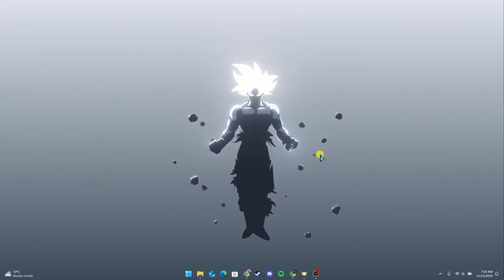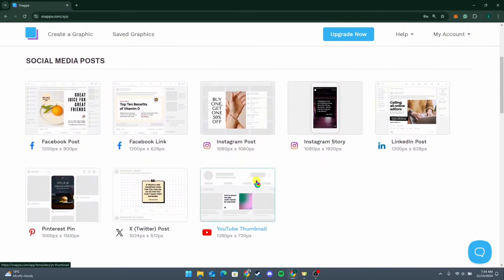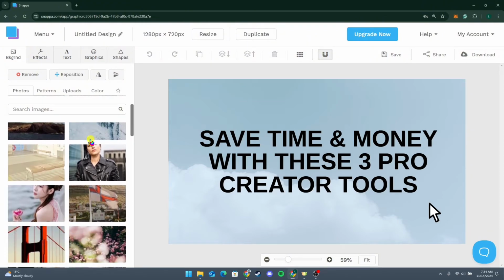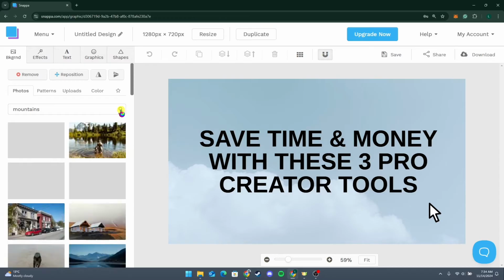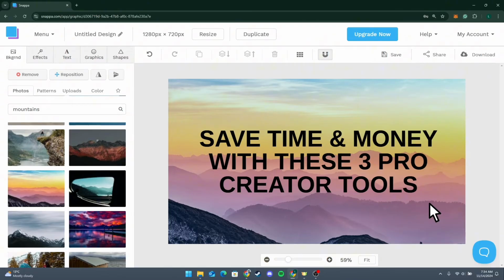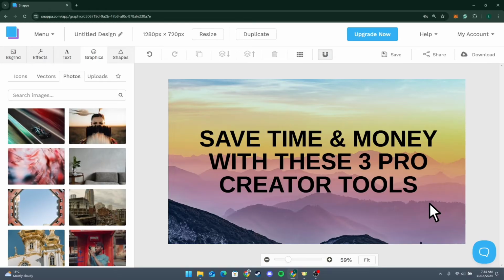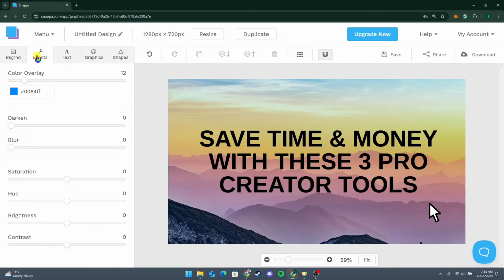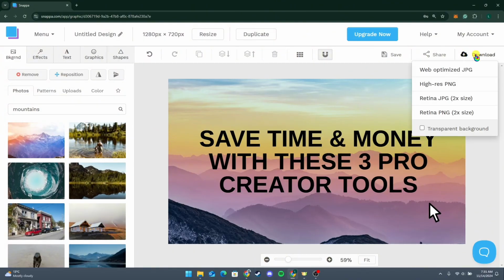How to Import Photos from Unsplash in Snappa 2024?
Looking for stunning, high-quality images to use in your designs? 📸 In this video, I’ll show you how to easily import photos from Unsplash directly into Snappa to enhance your creative projects. Whether you’re working on social media graphics, blog posts, or marketing materials, Unsplash offers amazing free images that will elevate your designs! 🎨✨